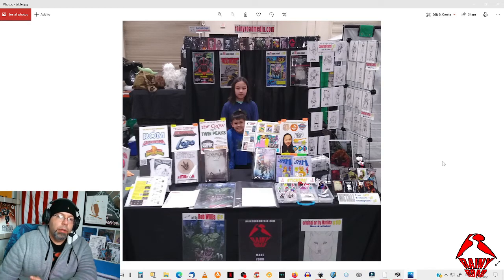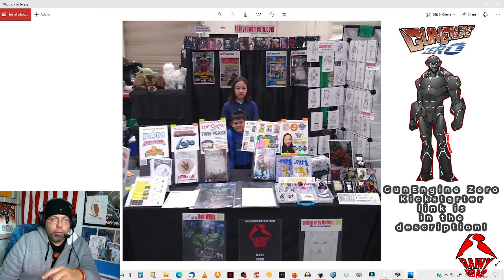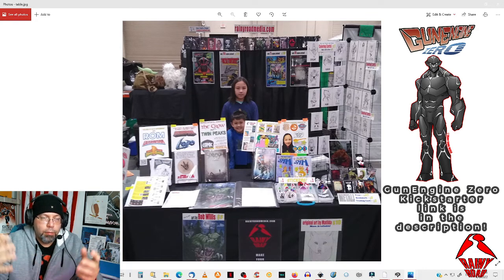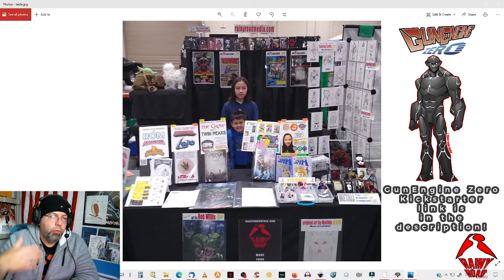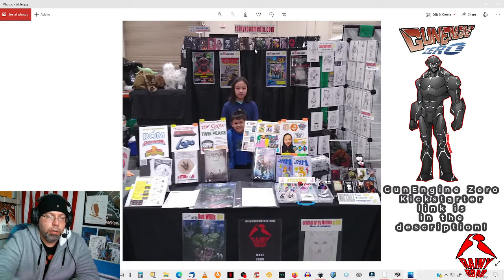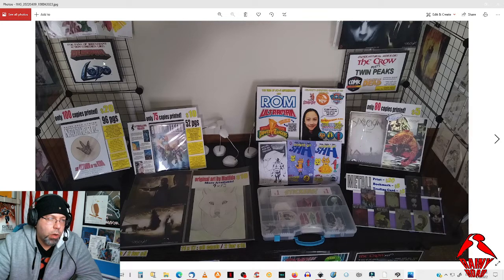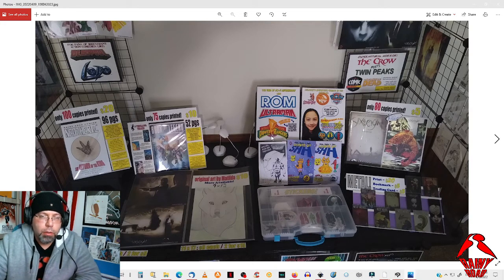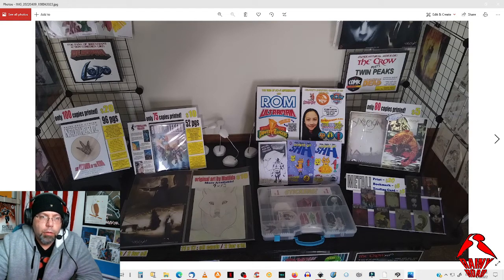The Amazing Con Man - #3: Comic Con Display Setup 2.0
Updated my comic con display. Something was wrong with OBS and it made my voice sound weird. Don't know what's up with that.

Anyway, the GunEngine Zero Kickstarter campaign launches on April 26th.